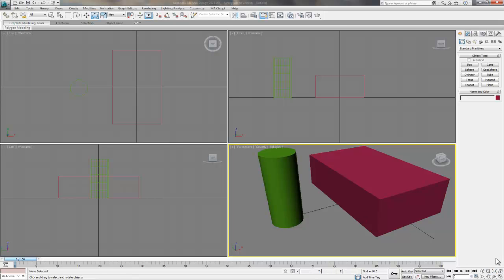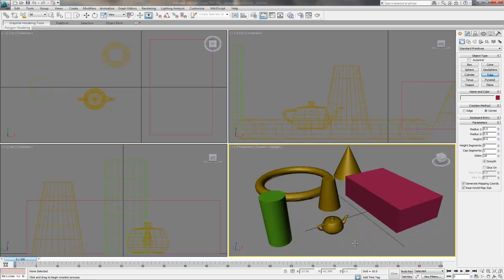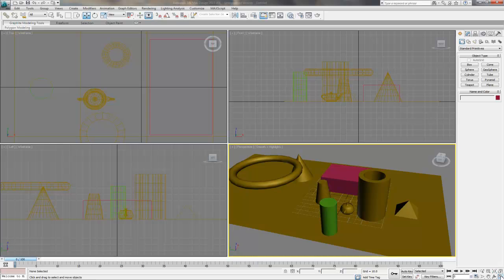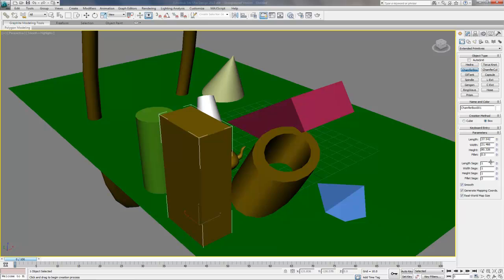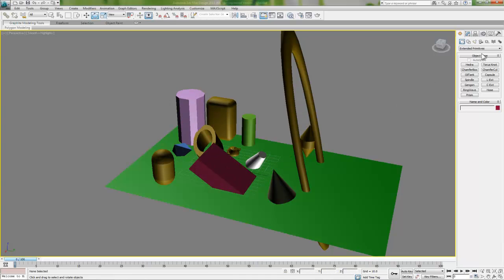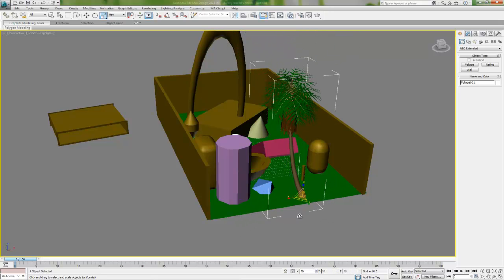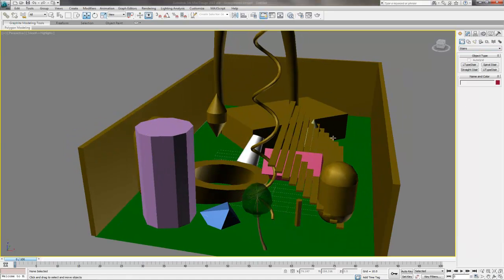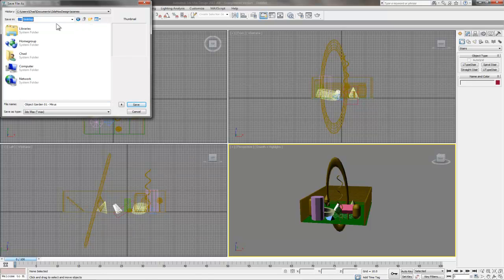Tutorial 1 Part 2 "Object Garden"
Introduction to the 3ds Max Design 2011 UI and Objects